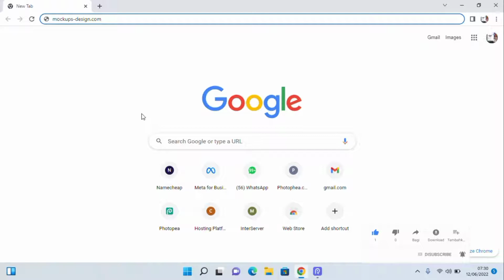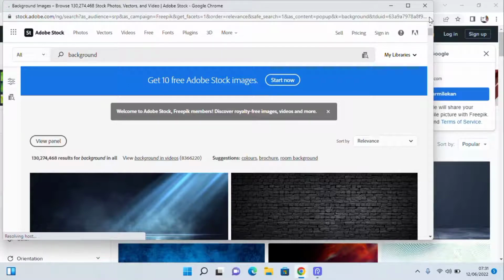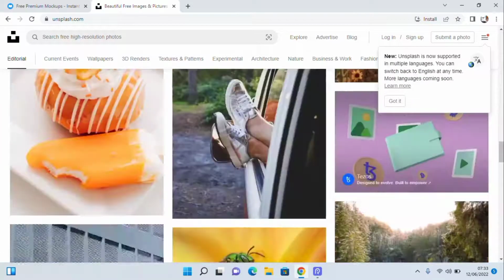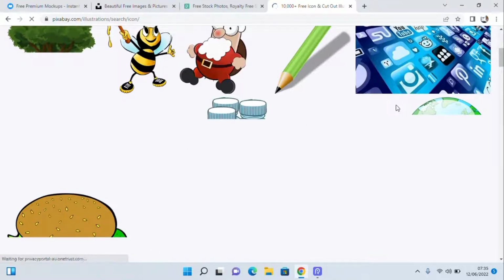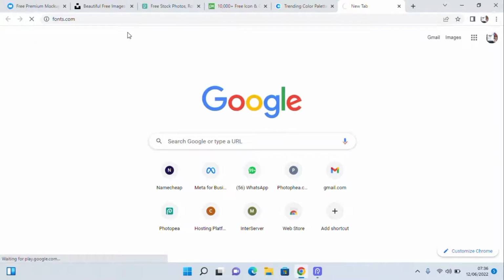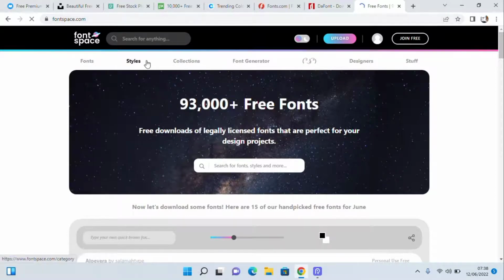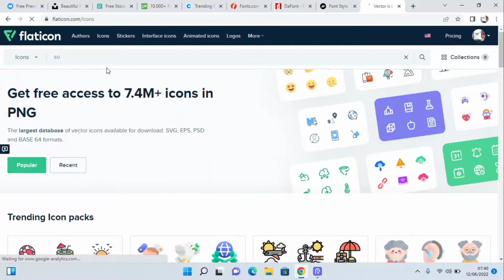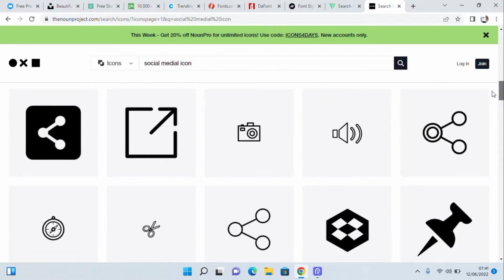11 Free Websites For Downloading Graphic Design Premium Resources || Smartphone Graphic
In today's video, I'm going to be Showing the great 11 Free websites to get your  Graphic Design Materials.

Important links

Pixellab Pro

Zachiver

5500 premium fonts

More Material

📍Smartphone Graphic || 13 Apps You Need On Your Smartphone For Designing

📍 Easy steps to create a professional logo in pixellab

📍 Easy steps to create a neon effect in pixellab

📍Easy Steps To Create An Overlays Shadow || Wine Toasting Conference Flyer || Pixellab Tutorial.

📍How To Create A Tailoring Flyer In Pixellab

📍 How To Create A Happy New Month Flyer In Pixellab

📍How To Create A Burger flyer in pixellab

📍How To Mockup like a pro in Photopea

Let connect

Noblecreative.net

. Key words.